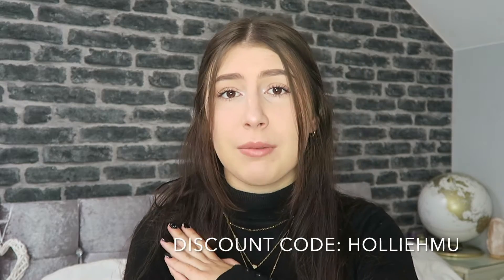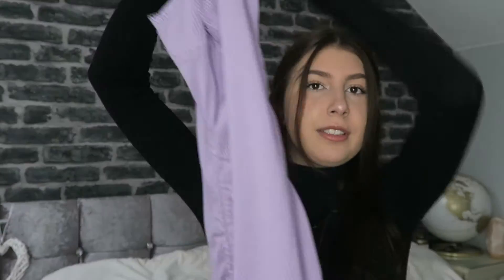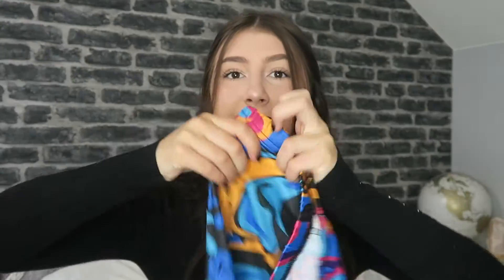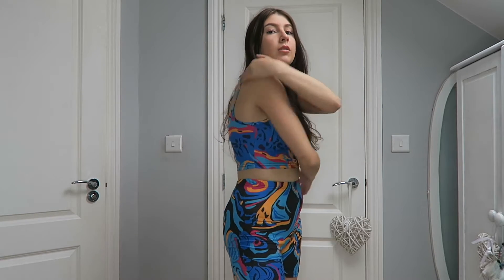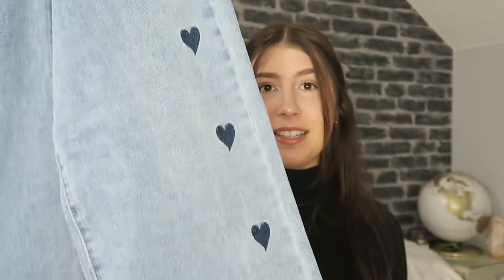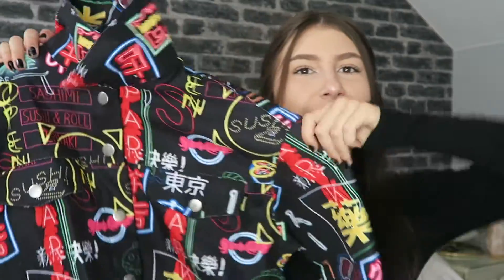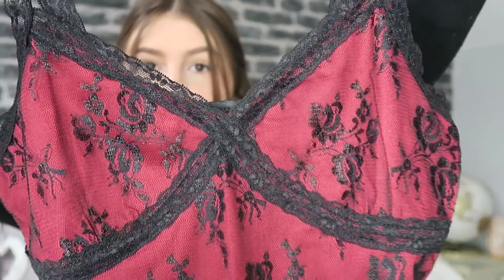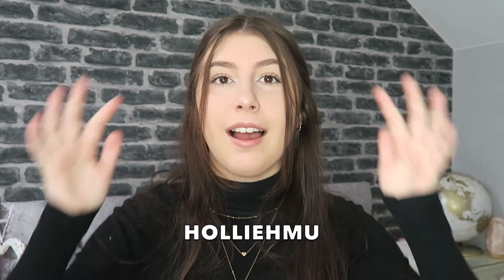TRY ON ROMWE HAUL!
! found out the purple dress was a size large that was tagged as a small by mistake !

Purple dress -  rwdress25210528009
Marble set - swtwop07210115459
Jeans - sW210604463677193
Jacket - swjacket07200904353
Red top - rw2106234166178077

,hollie Xx